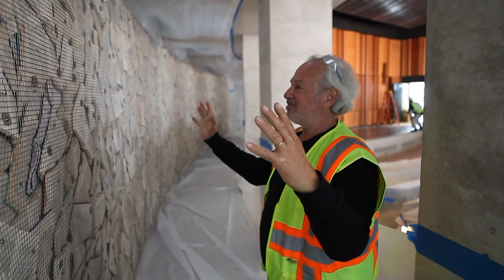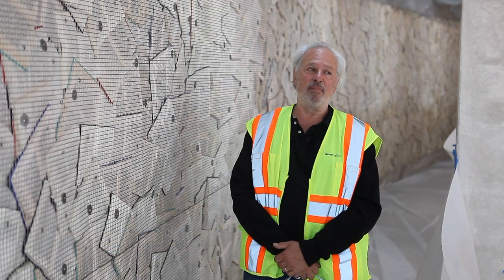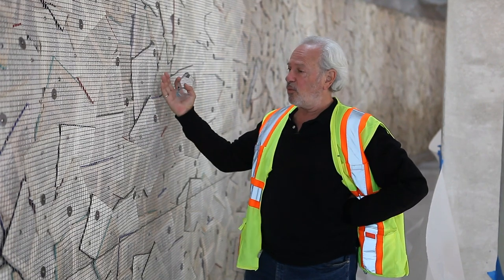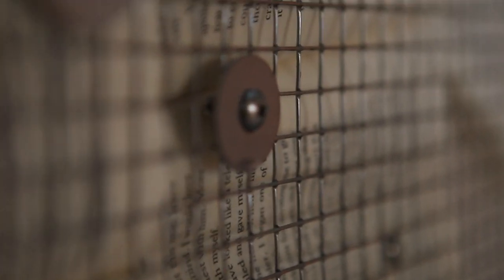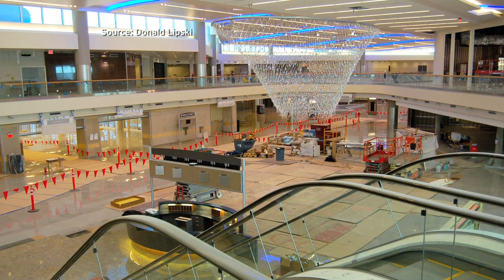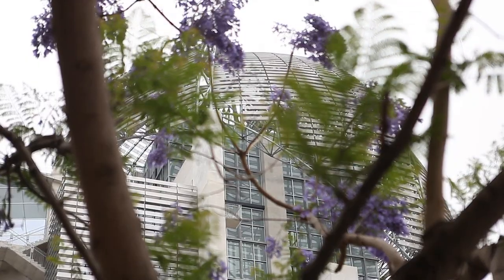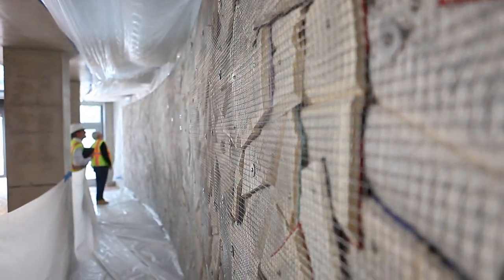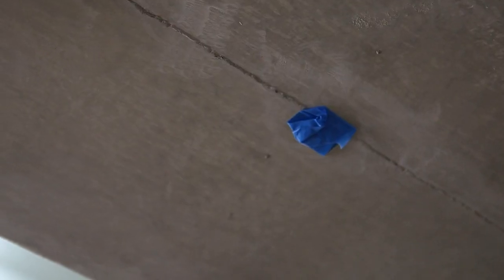Donald Lipski Artwork Installed At New Central Library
There won't be just books under the dome in the new Central Library in downtown San Diego. There will also be art. The first of four large pieces has just been installed.